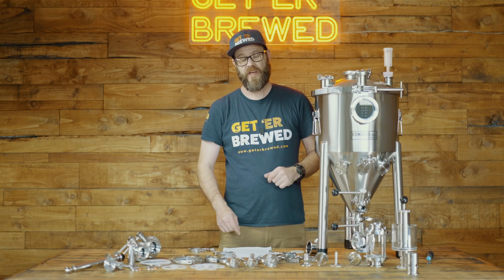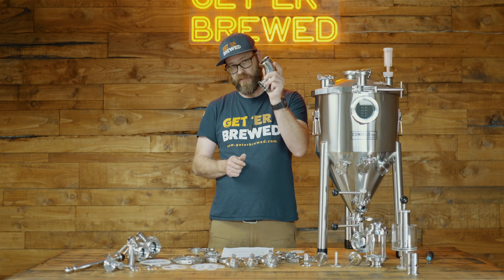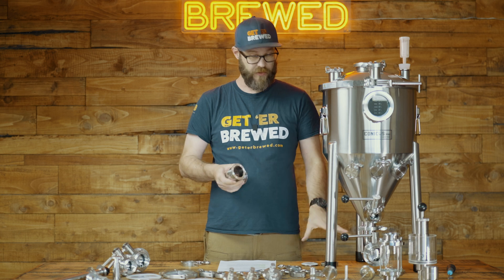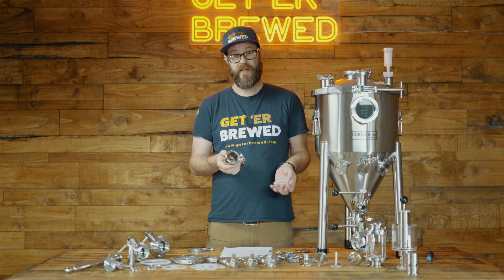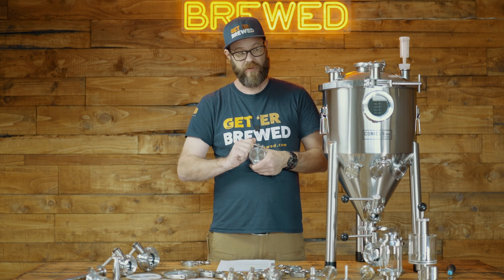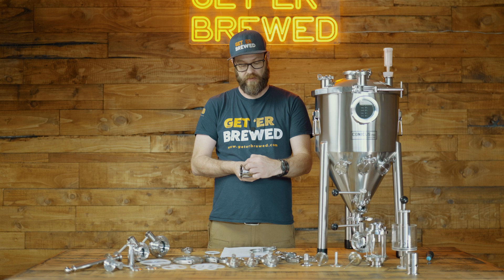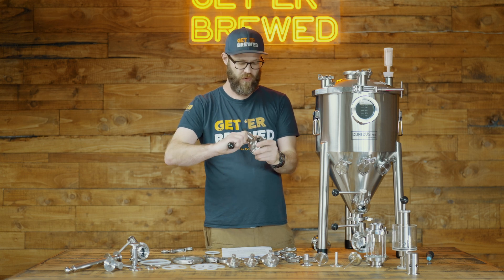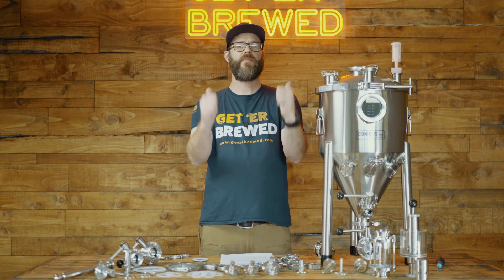Tri-Clamps Explained: Everything You Need to Know!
Curious about Tri-Clamps? This video explains everything you need to know about these essential tools for secure and sanitary connections in your brewing or industrial setup.

If you’re a distiller, brewer, microbrewery owner, or home brewer, you’re probably familiar with the term tri-clamp. Tri-clamp fittings are essential components in the brewing and distilling industry, used to securely connect different pieces of equipment. Let's delve into the basics of tri-clamp fittings, including examples of their usage, benefits, how they work, and how to measure their size.

HOMEBREWERS
Looking for High-Quality Brewing Ingredients and Equipment? Look no further! From extract to all-grain brewing, we offer a vast selection of ingredients and equipment to take your homebrewing skills to the next level.

MICROBREWERIES
Our purpose-built warehouse and storage facilities provide the finest and freshest ingredients for your brews. Coupled with our excellent customer care and expertise, brewing beer has never been more straightforward.
00:00 Intro
00:16 What are tri-clamps?
01:06 Tri-clamp parts
02:03 Benefits of using tri-clamps
03:10 How to fit tri-clamps
05:05 Sizing tri-claps
06:39 Accessories
07:50 Outro